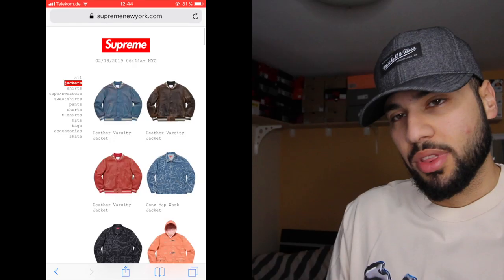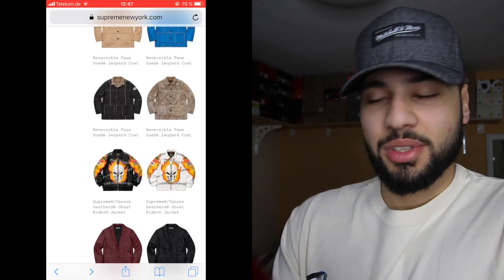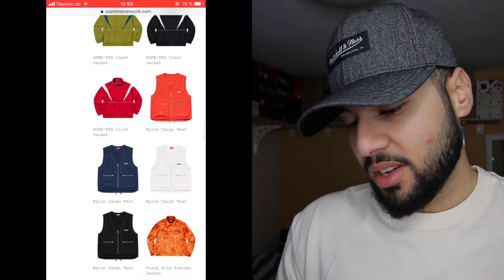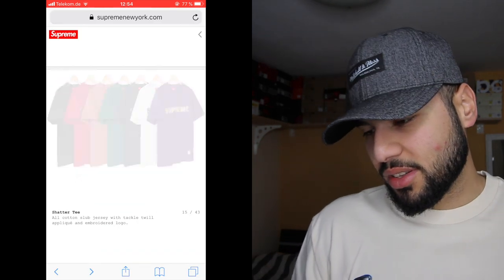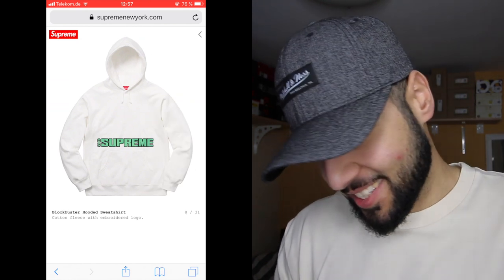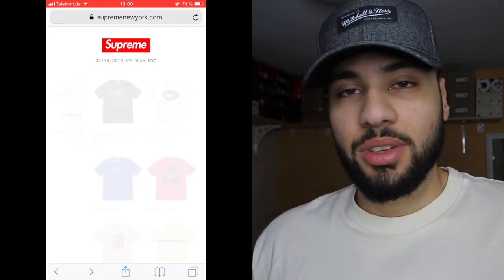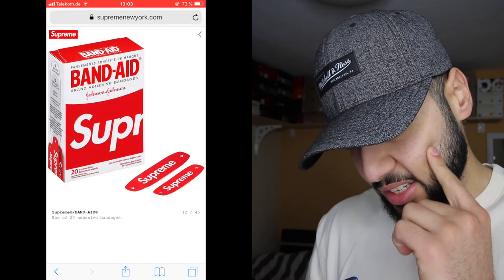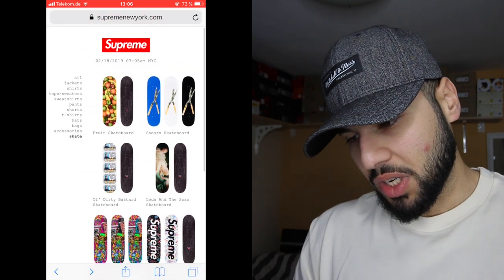Supreme SS19 - Full Lookbook - HONEST THOUGHTS